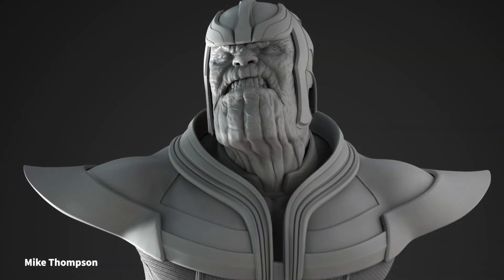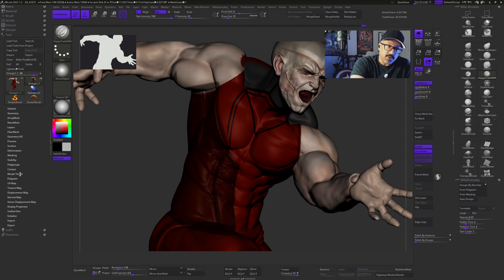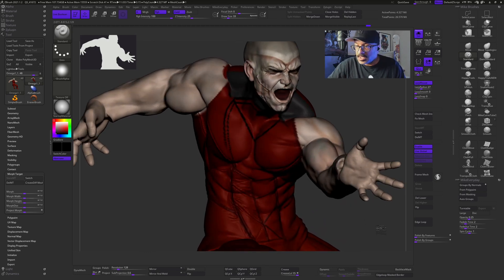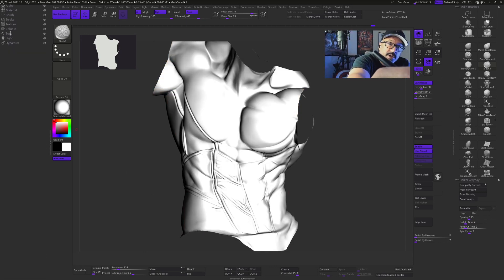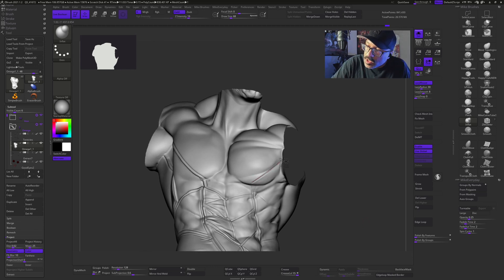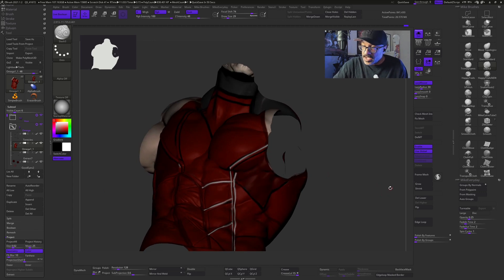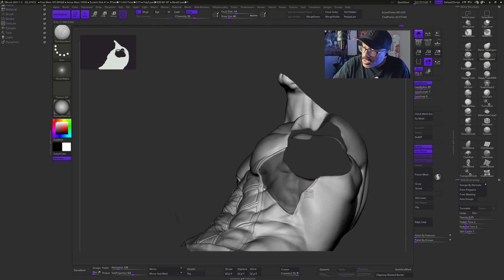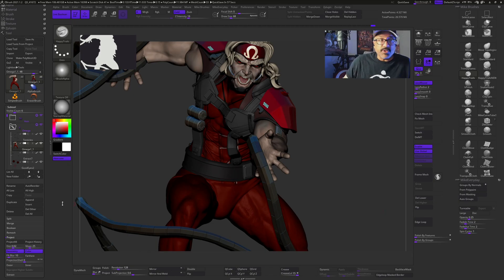How to Quickly Create Clothing Seams in ZBrush - ZBrush Top Tips - Mike Thompson